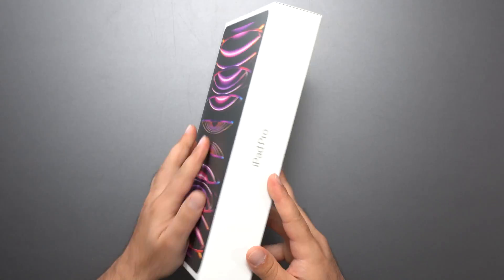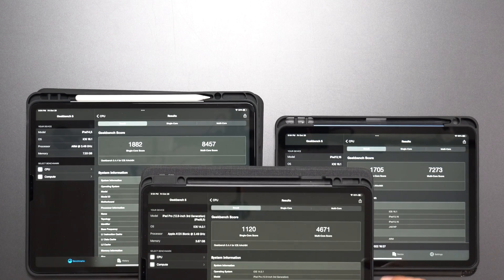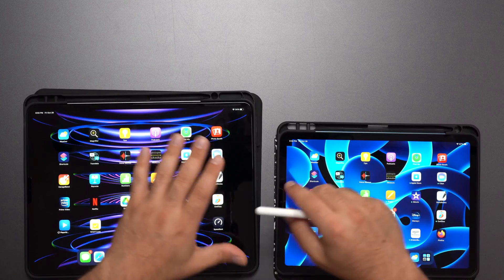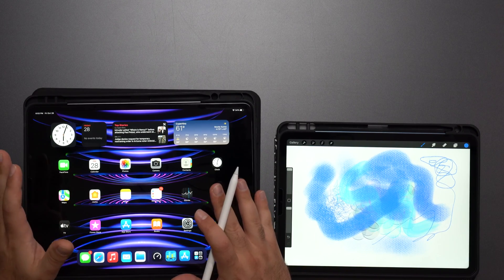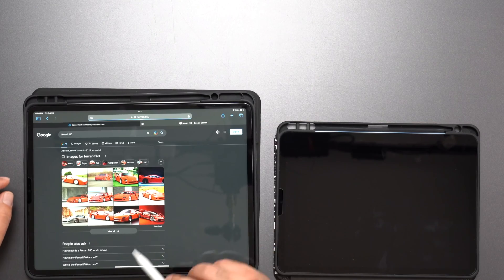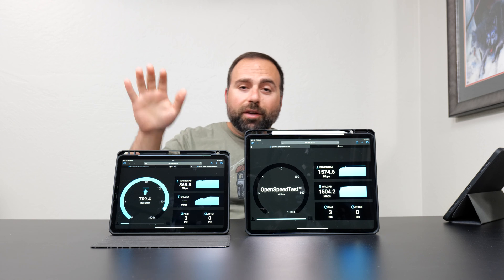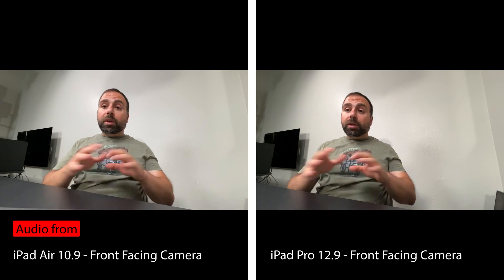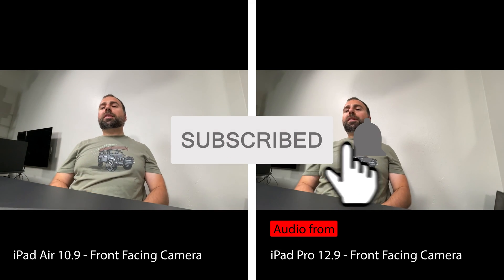iPad Pro M2 Chip vs iPad Air M1 Chip | Specs, Performance, WiFi Speeds, Camera and more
Apple iPad Pro 12.9 with M2 chip vs Apple iPad Air 5 with M1 Chip. Comparing various categories from specs, size, wifi 6e vs wifi 6, screens, 120Hz vs 60Hz display, audio, video and photo quality and much more. What's the best Tablet?

Product Links
iPad Pro 12.9
iPad Air 5

Timeline
00:00:00 - iPad Pro 12.9 with M2 Chip Unboxing
00:01:08 - iPad Pro M2 vs iPad Air M1 Performance Comparison
00:01:47 - 120Hz vs 60Hz
00:03:20 - Apple Pencil Hover Feature
00:06:21 - WiFi 6E vs WiFi 6 Speed Test
00:08:10 - Audio Test
00:08:52 - iPad Pro M2 vs iPad Air M1 Review
00:10:56 - iPad Photos
00:11:37 - iPad Video